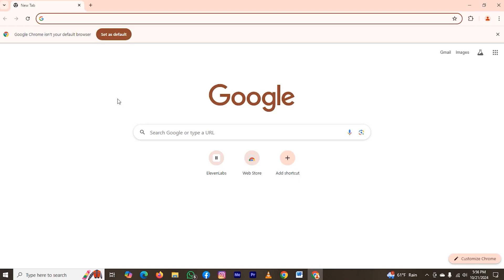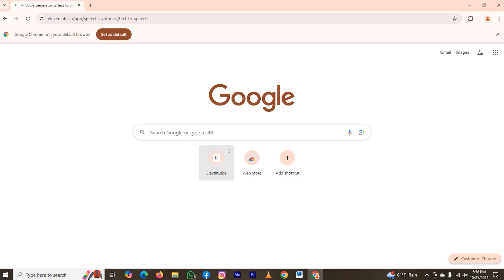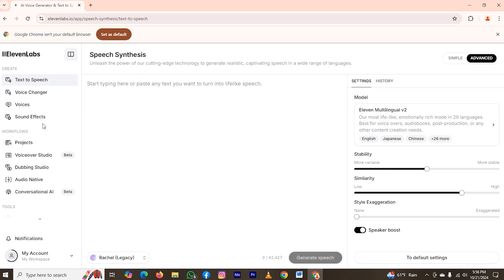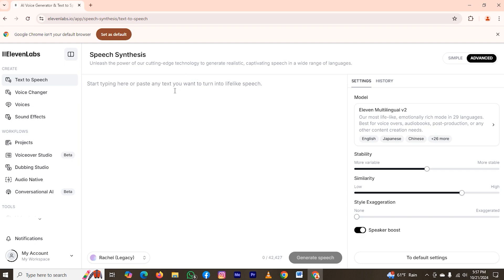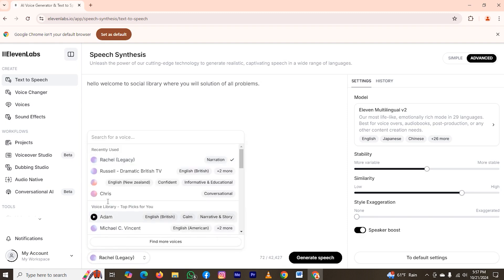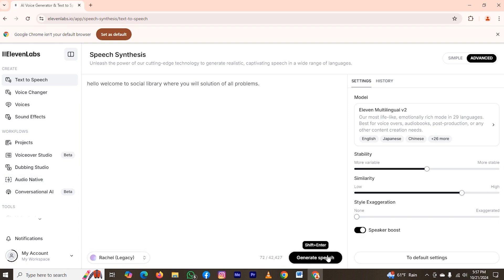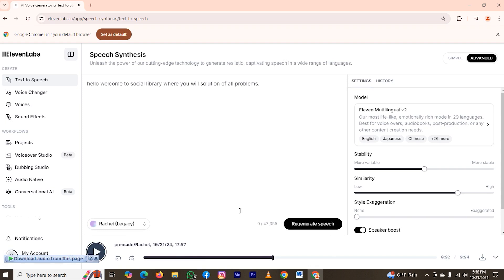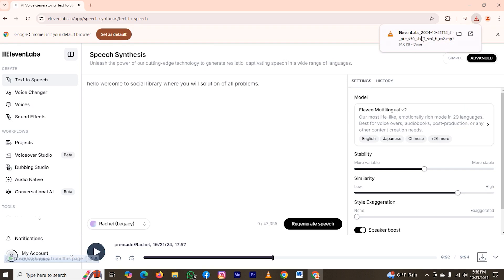How to Download Voice from Elevenlabs (quick & simple)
How to Download Voice from Eleven Labs.
Want to know how to download voice from Eleven Labs? Check out this guide to save high-quality voice files from Eleven Labs in just a few steps.